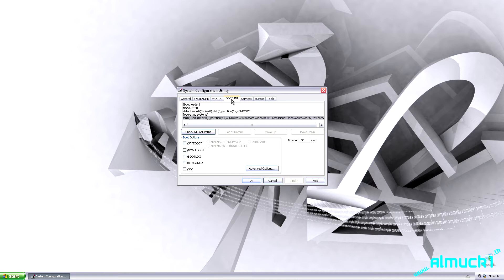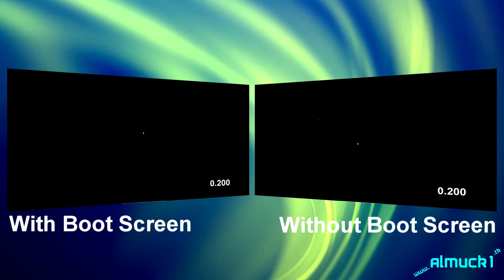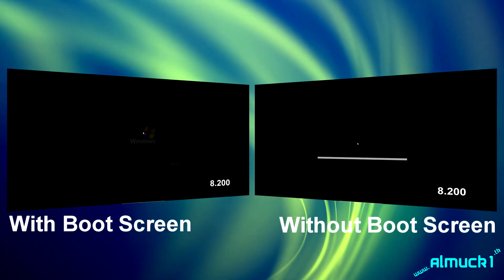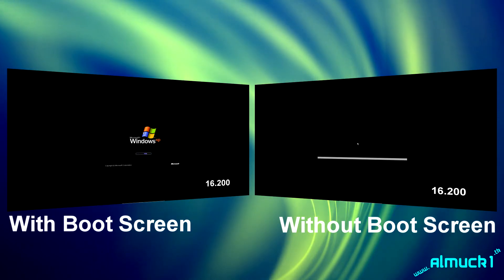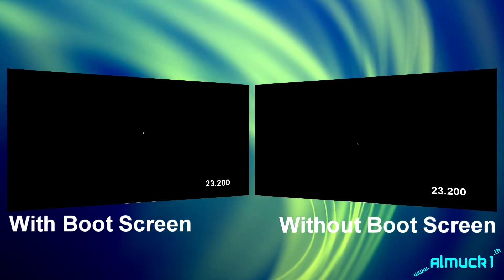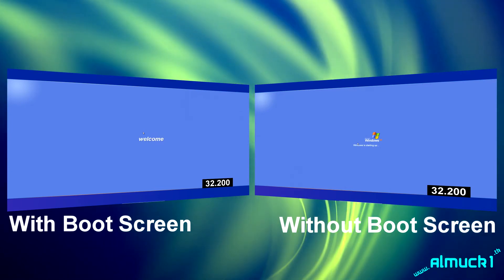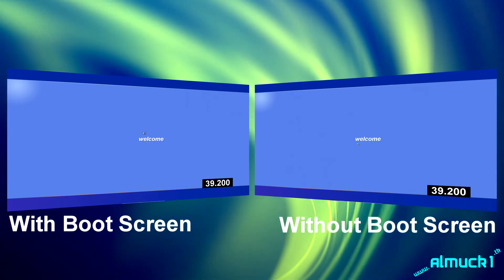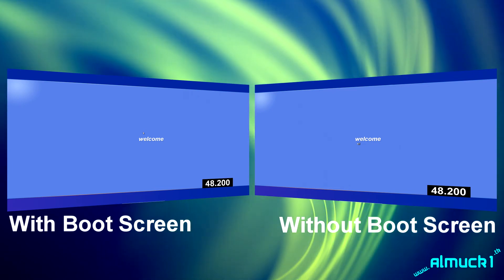Speed Up Boot Time By Removing GUI Boot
Speed Up Boot Time By Removing GUI
Links